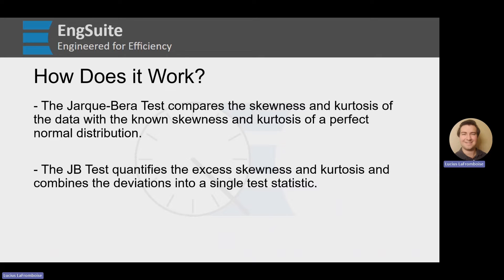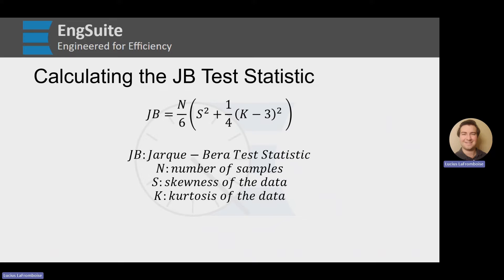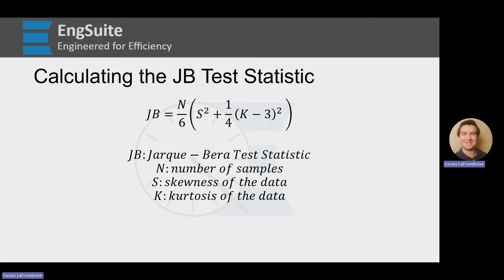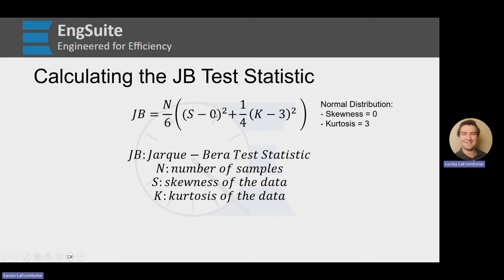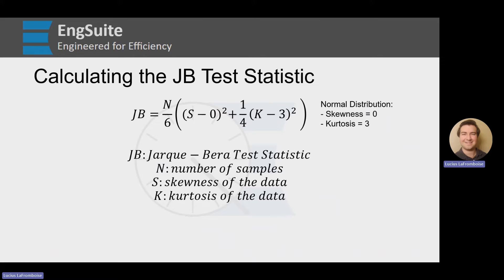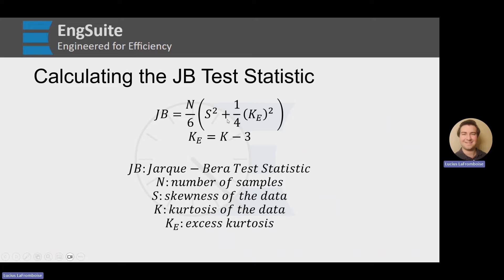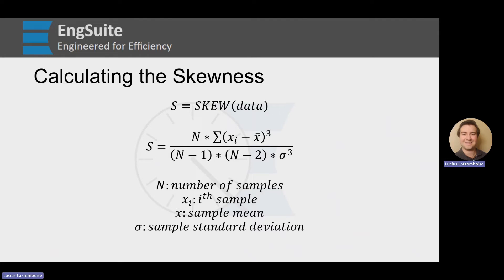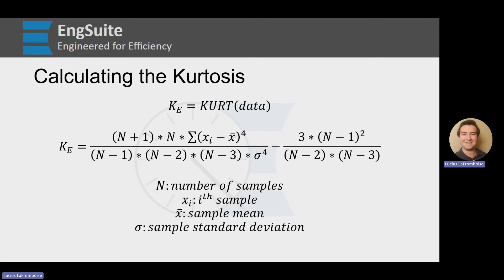Jarque-Bera Test Statistic Formula - Engineering Statistics